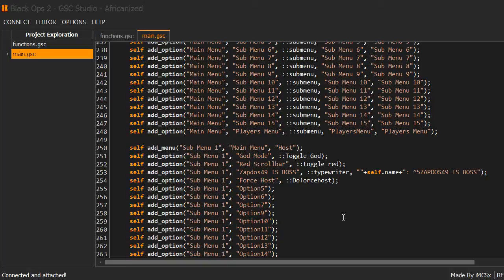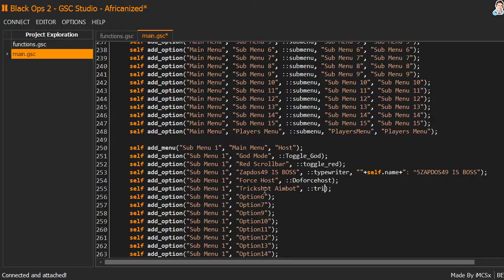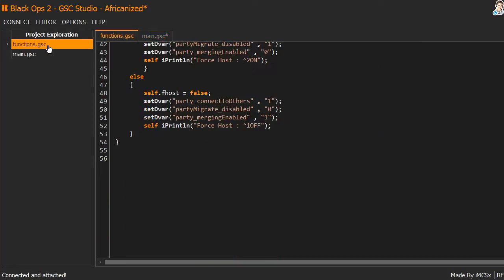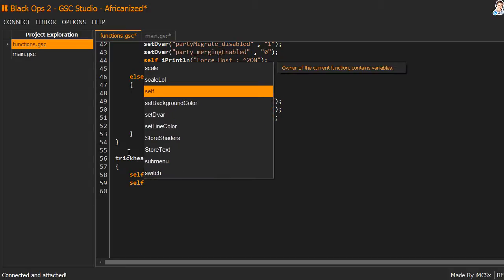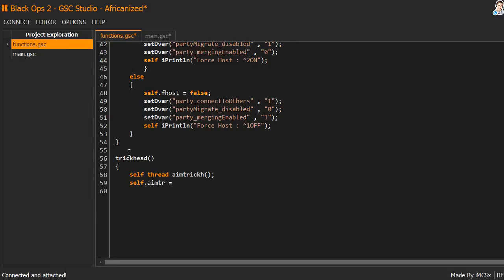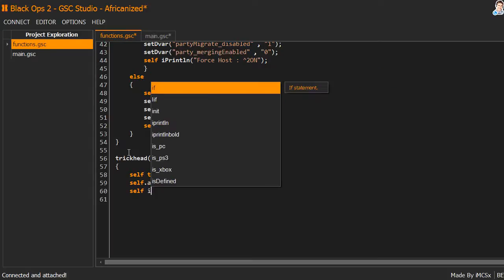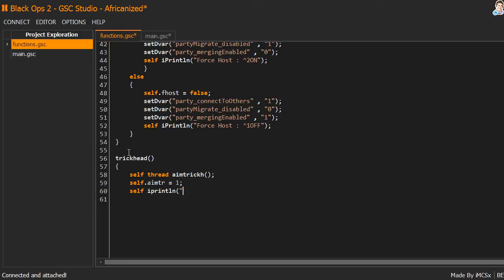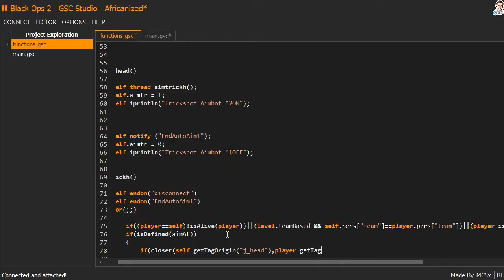How To Make A BO2 GSC Mod Menu Part 8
Read Below...

Please let me know if this helps and once again I know I'm not the best at this so I'm just doing what I've known so far in gsc.

## Activision ## Treyarch ## Infinity Ward ## Rockstar Games ##